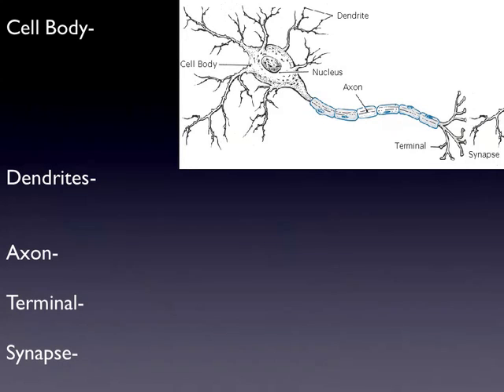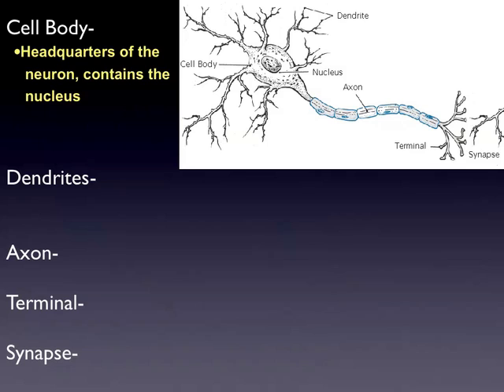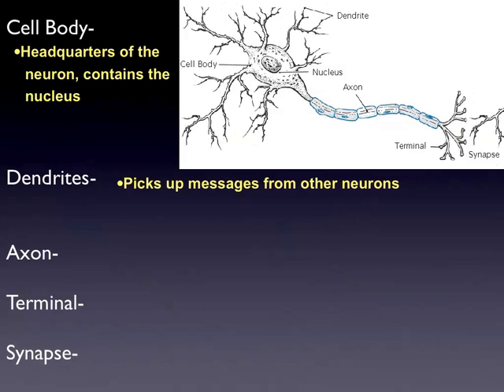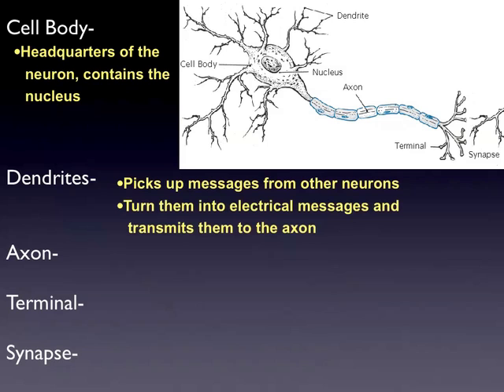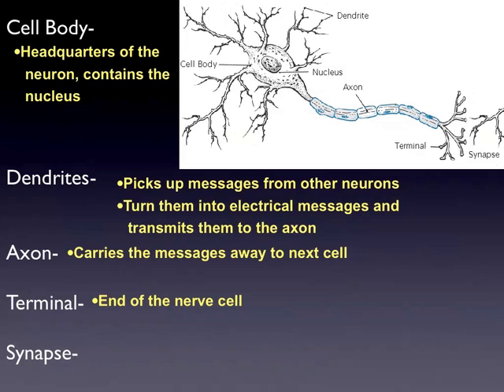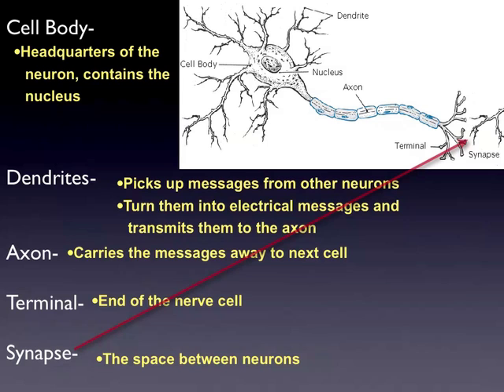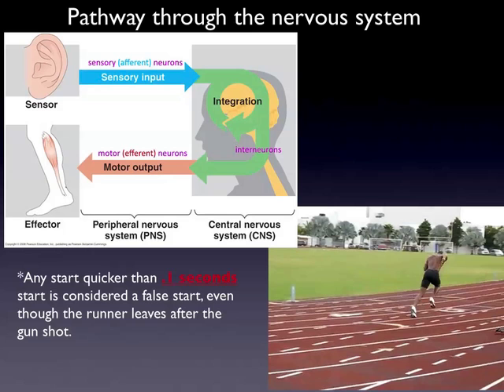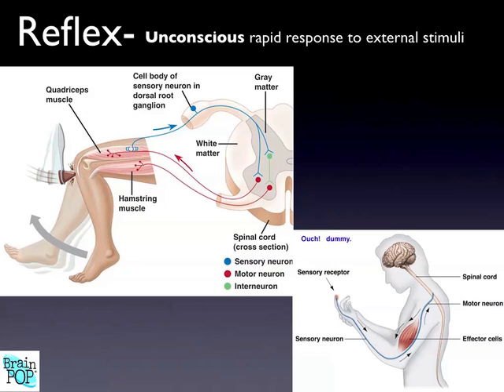SCI 7 - Nervous System 2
In this video we cover the end of the nervous system.